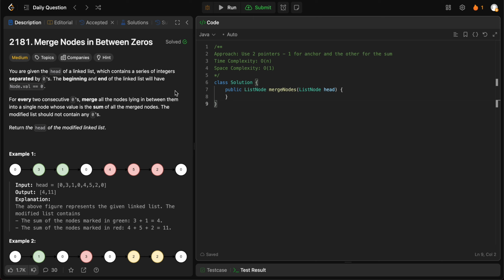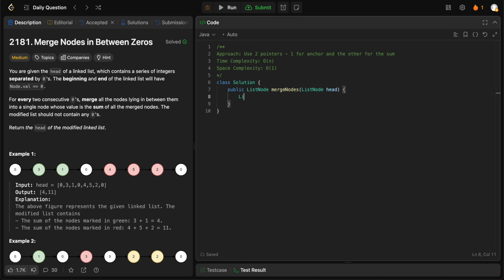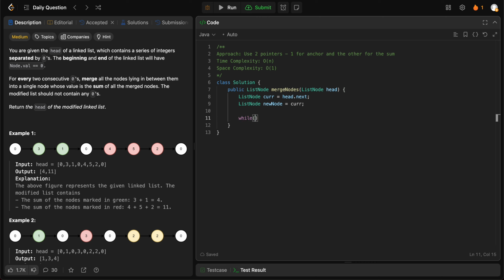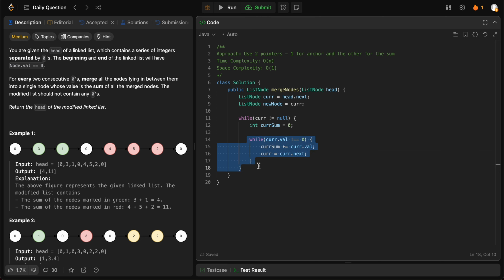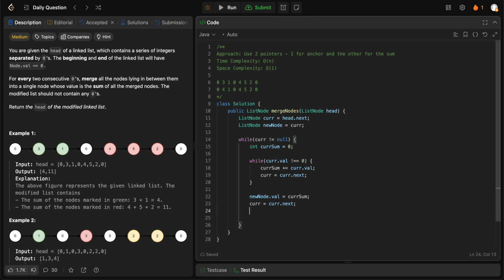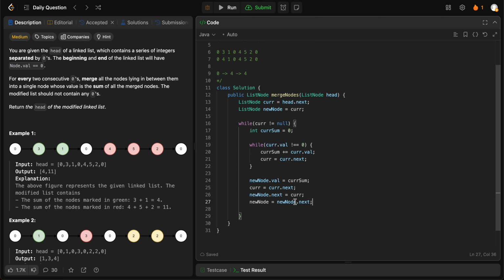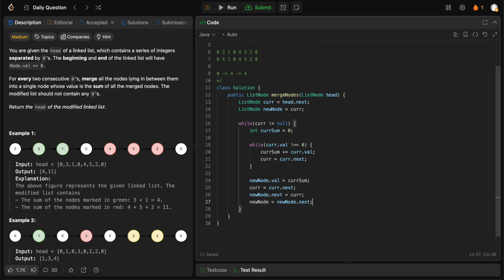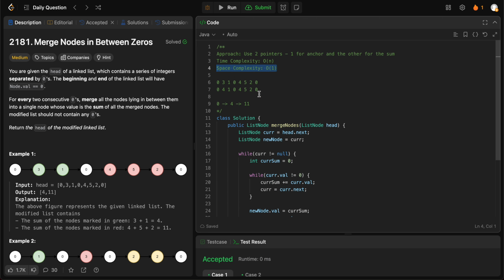2181. Merge Nodes in Between Zeros (LeetCode, Java)